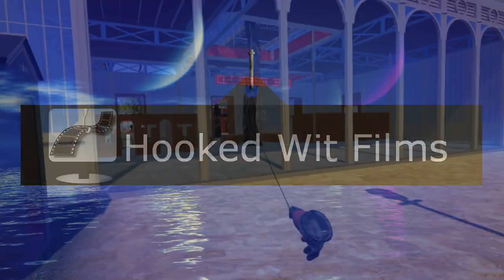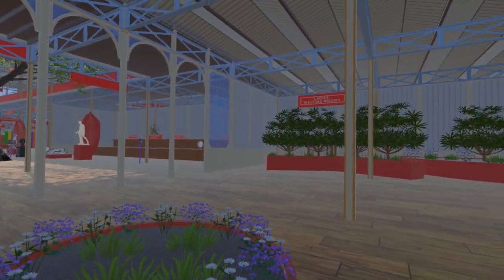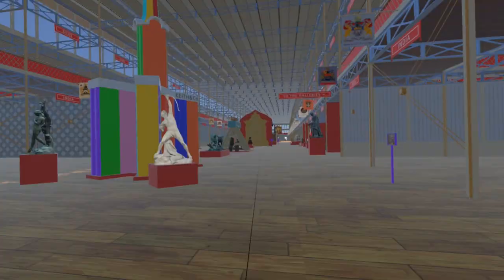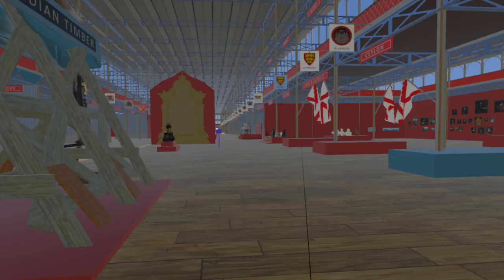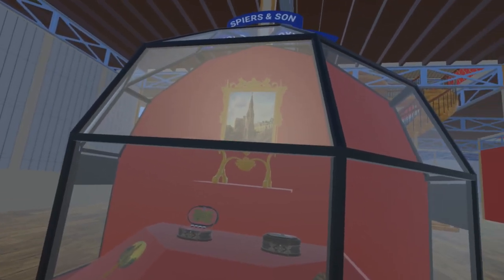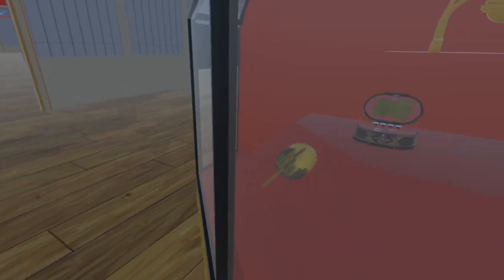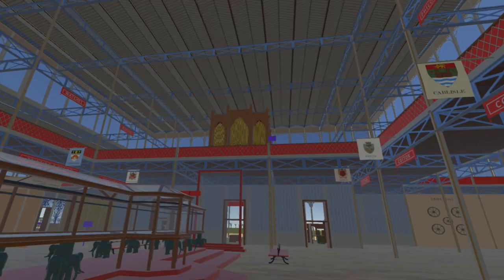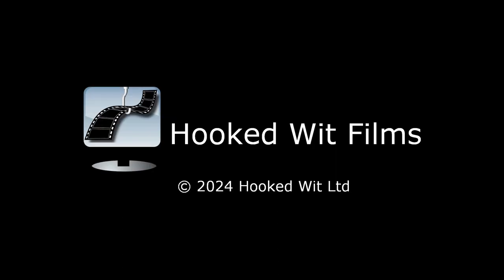43: The Great Exhibition of 1851 in VR: Queen's room, Horse & Dragon, papier-mâché, Willis organ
The Queen's retiring room by the North entrance (which was shielded from viewing the "waiting rooms" by planters). A statue of a horse and dragon now in the grounds of the Duke of Wellington's home. Spiers & Son of Oxford's papier-mâché goods. The Willis organ (now at Winchester Cathedral).

00:00 - Introduction
00:17 - Queen Victoria's entrance
00:32 - Queen Victoria's retiring room
00:45 - Horse & Dragon by Matthew Cotes Wyatt
01:08 - Spiers & Son papier-mâché goods
01:49 - Willis organ

Attributions (images):
Mineheart wallpaper designed by Carolyn Jenkins (as used for Queen's retiring room carpet)